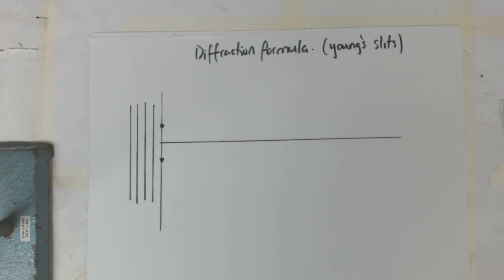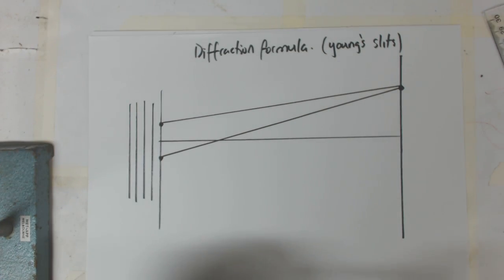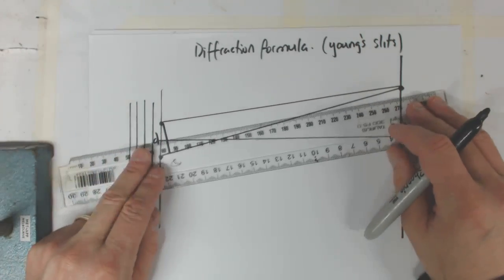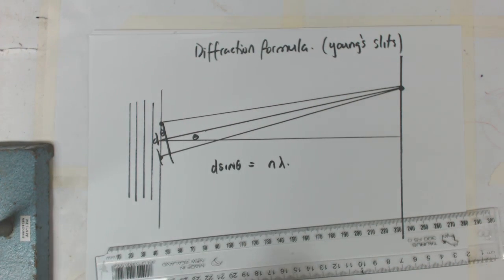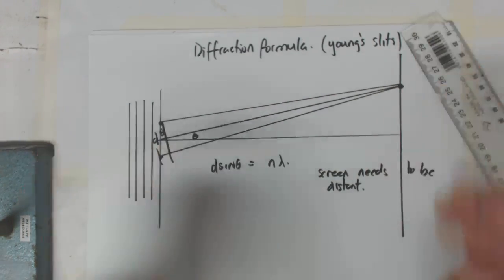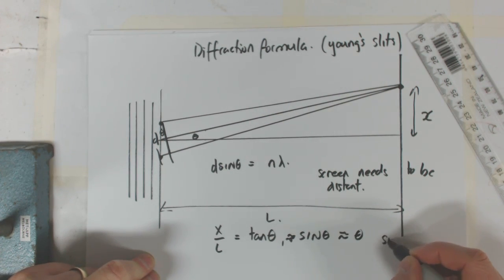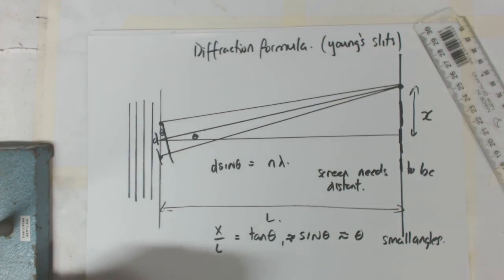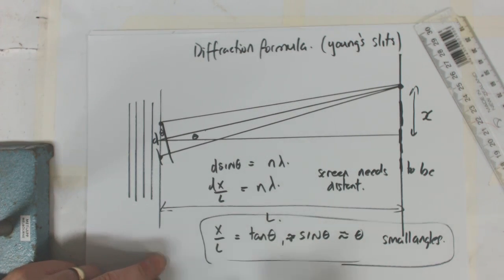young's slits formula approx